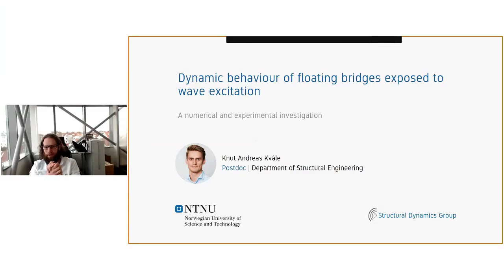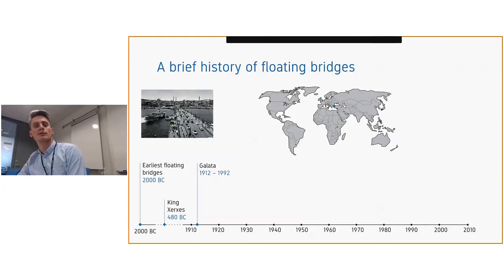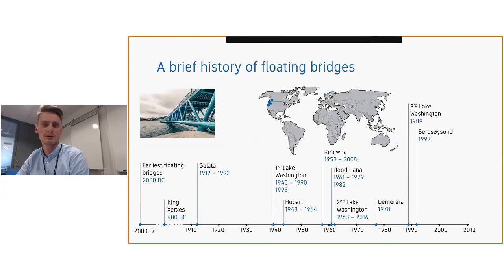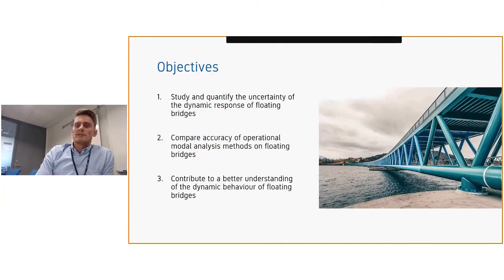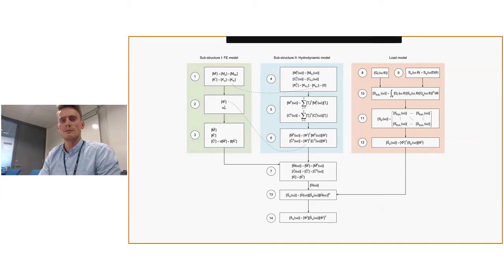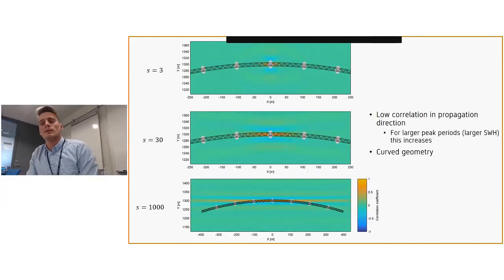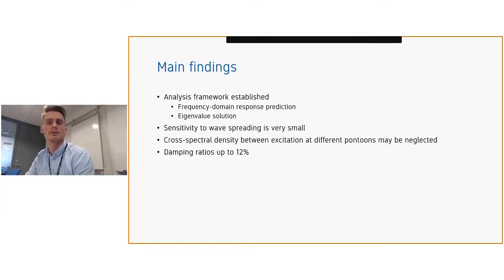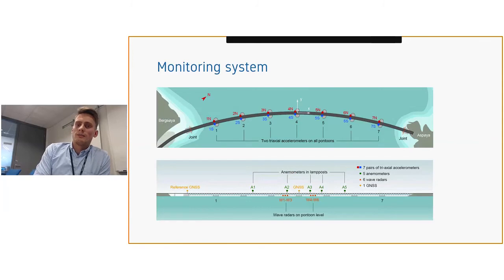Statens vegvesen - Forskerpresentasjon Knut Andreas Kvåle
Knut Andreas Kvåle presenterer sitt prosjekt:

Dynamic behaviour of floating bridges exposed to wave excitation.
A numerical and experimental investigation.